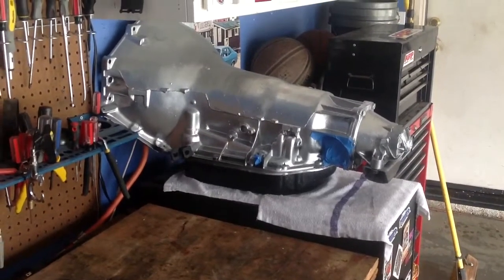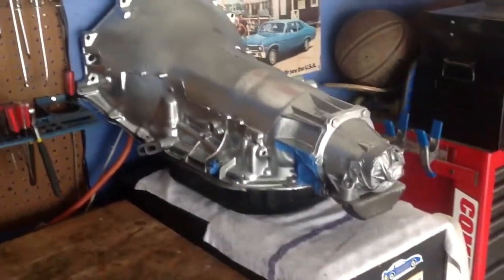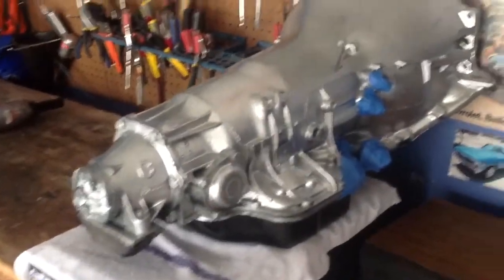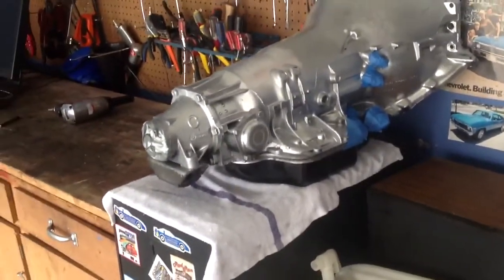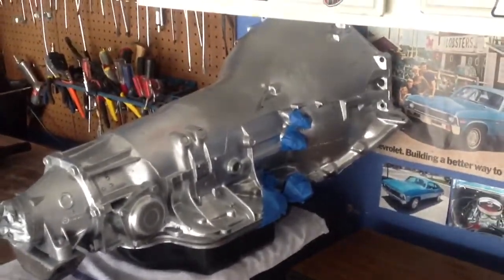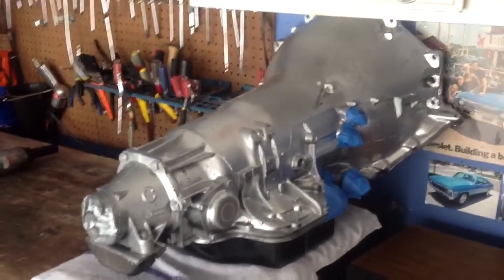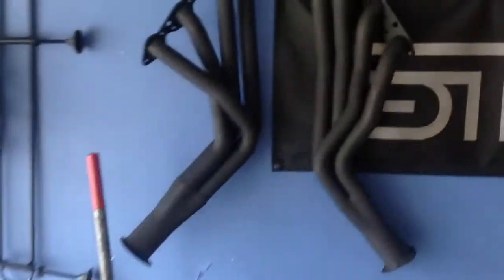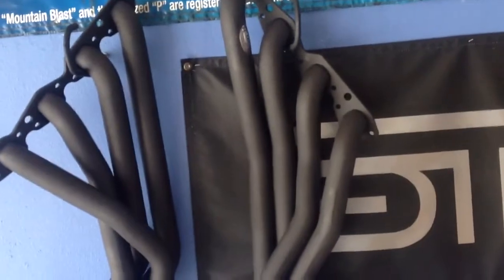CHEVY BIG BLOCK 489 BUILD PART 6 TURBO 400 AND HOOKER HEADERS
Built 400 tranny plus super comp headers